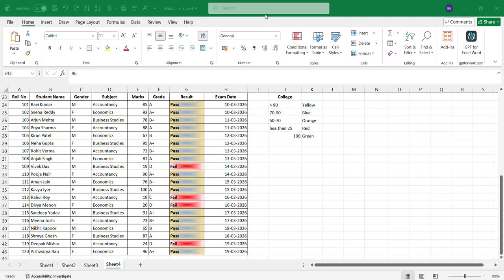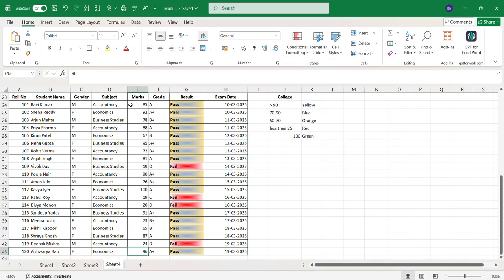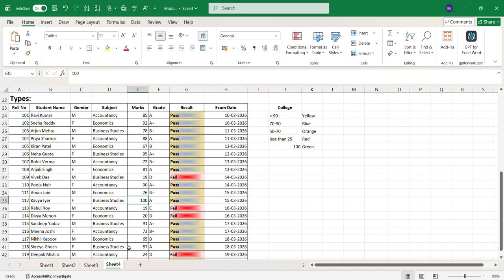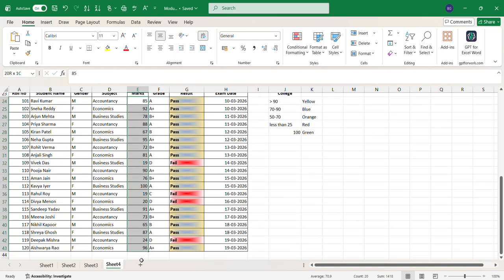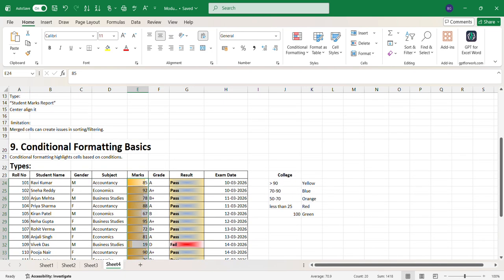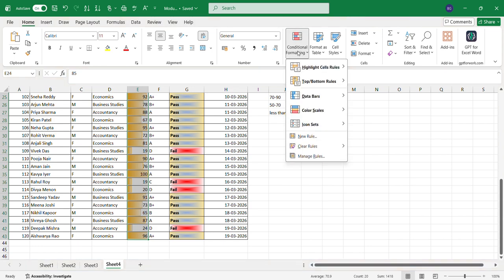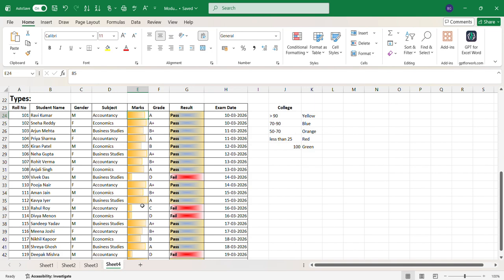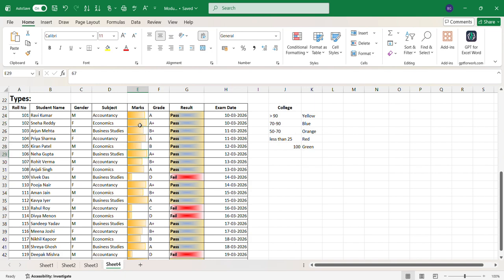Basics of Excel | Class -16 | Conditional formating part -3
Learn how to use Conditional Formatting – Data Bars in Excel to visually analyze your data like a pro! 📊🔥

In this video, you will learn:
✅ What are Data Bars in Excel
✅ How to apply Data Bars using Conditional Formatting
✅ Different styles and colors of Data Bars
✅ How Data Bars help in quick data comparison
✅ Practical examples for students, accountants, and office work

Conditional Formatting makes your Excel reports more attractive and easy to understand. Data Bars are one of the best tools for visual data analysis in Excel.

📌 Perfect for:
✔ Students
✔ Beginners in Excel
✔ Accountants
✔ Data Analysts
✔ Office Employees